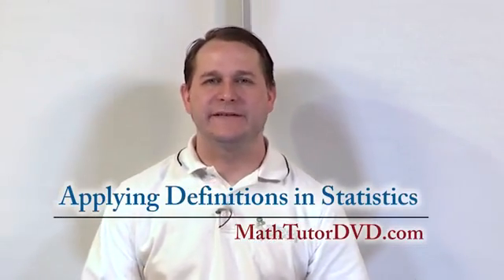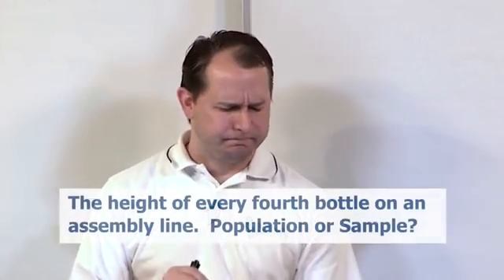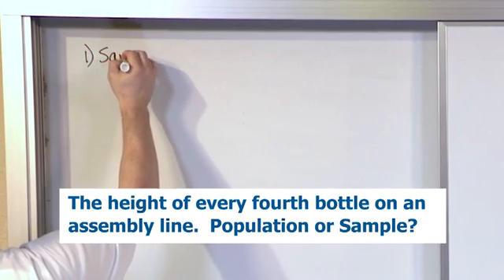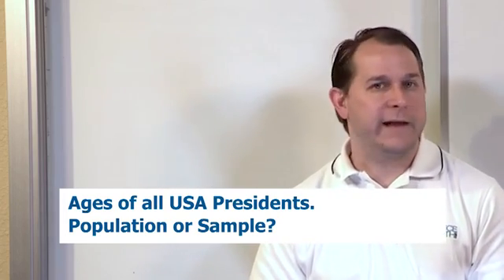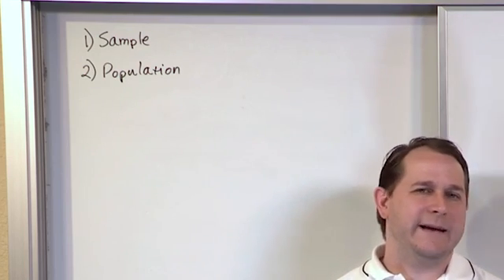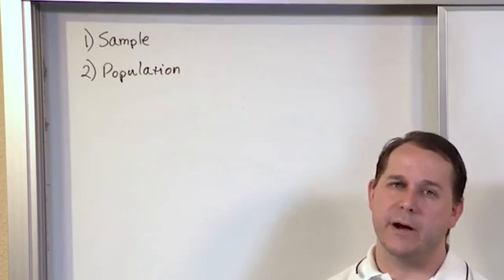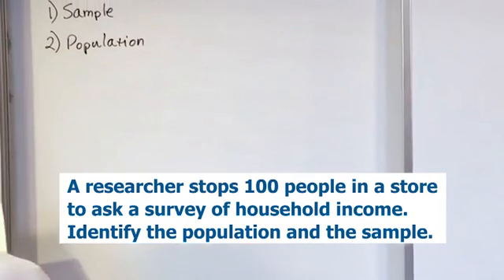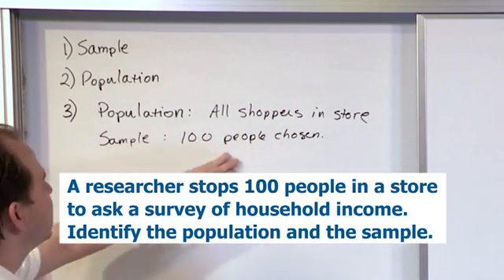Lesson 4 - Statistics Definitions - What is Mean, Median, Mode, Range & More.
In this lesson, we will cover core definitions that all students must understand in statistics.